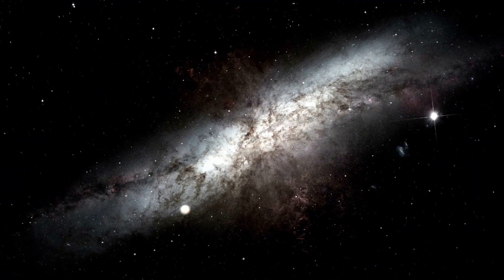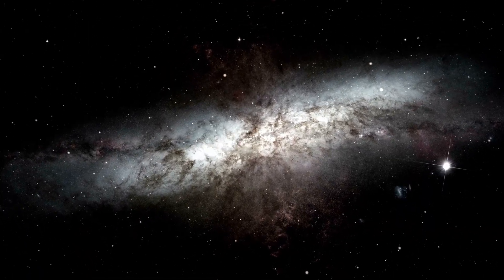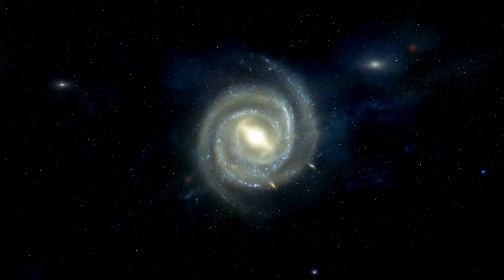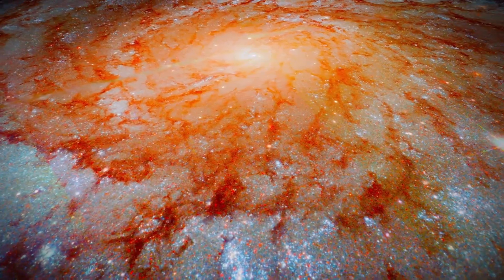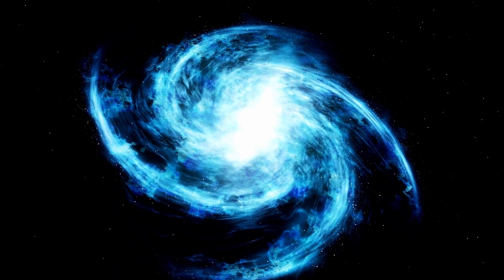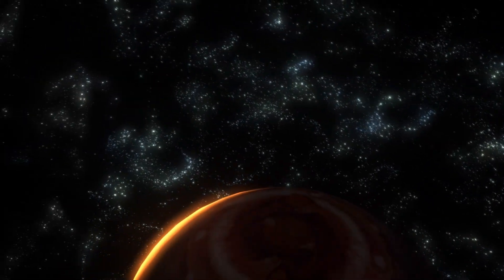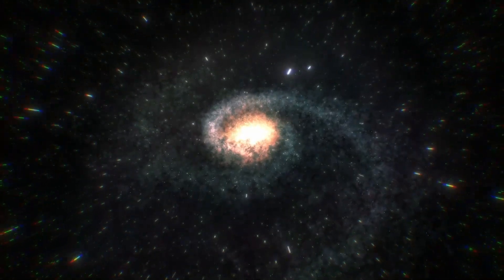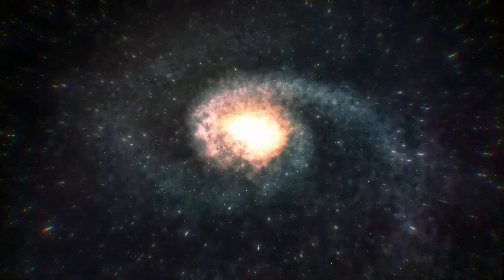3I/ATLAS Transmission Leaves NASA SPEECHLESS | NASA Issues URGENT Warning!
3I/ATLAS Transmission Leaves NASA SPEECHLESS | NASA Issues URGENT Warning!